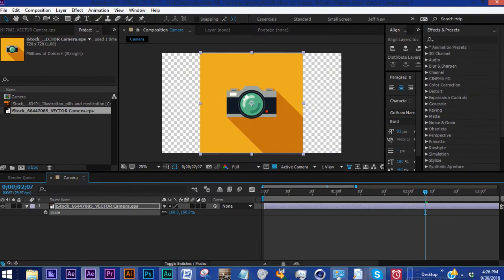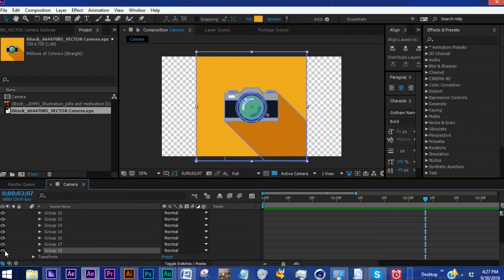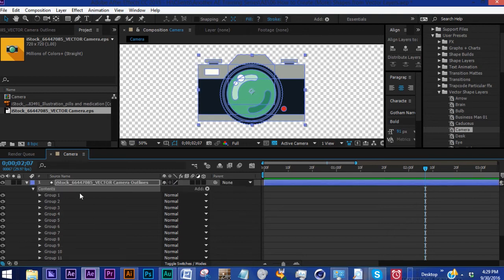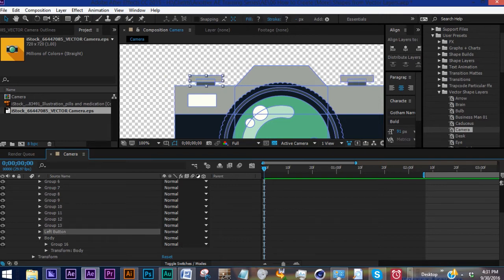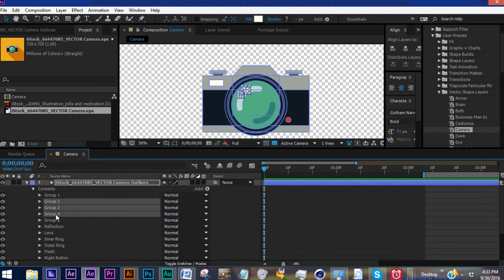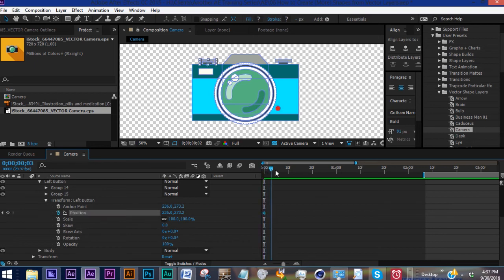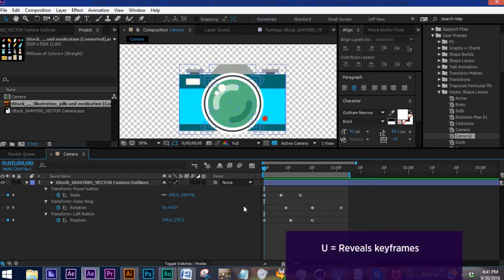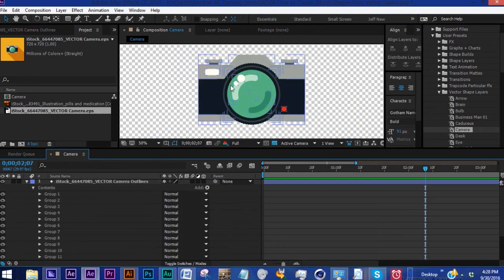Convert VECTORS to SHAPE LAYERS Part 2 | Adobe After Effects Tutorial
In this course, I focus on bringing a simple vector into After Effects, and show you how to convert an group the shape layer version of that vector. By understanding the way After Effects groups shapes converted from vector images, you'll be able to more easily animate those shapes, have more control over each group with regard to transform properties as well as coloration, and, as always, you can save these shapes as animation presets, which will save you a ton of time with future projects.

Learn an invaluable design skill in less than 7 minutes! Whether you're a beginner or an advanced motion graphics designer, these tutorials are designed to supplement and enhance your creative designs.

Check back every week for a new episode. No BS... Just AE!